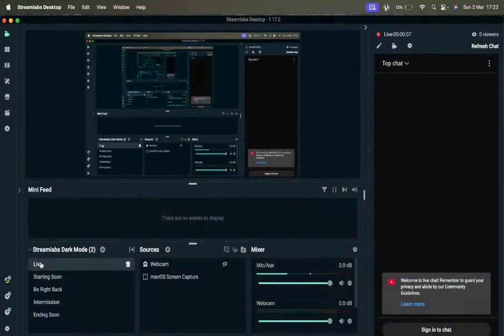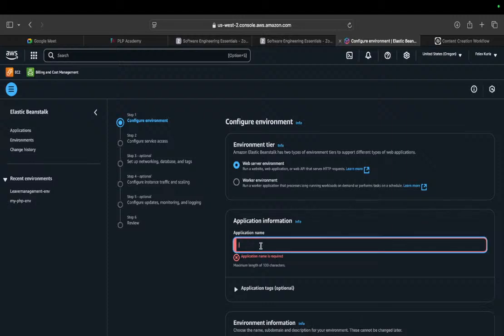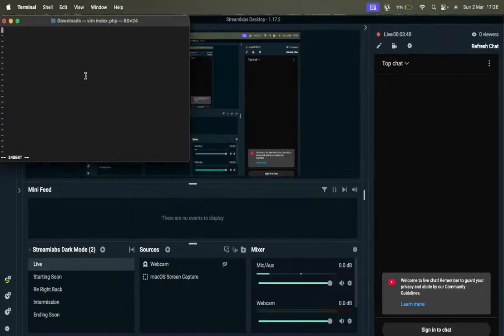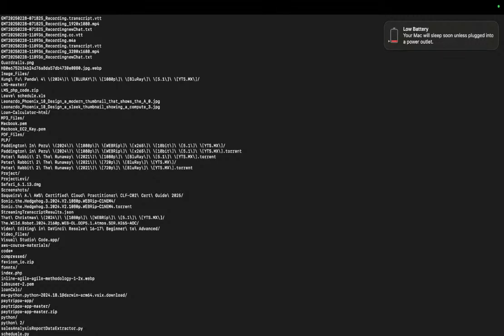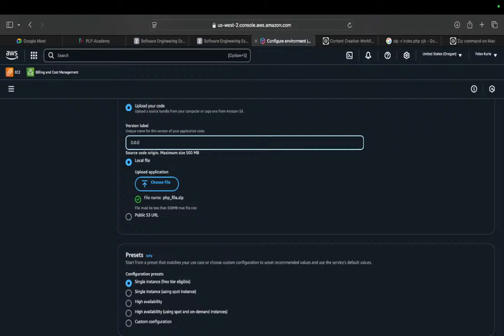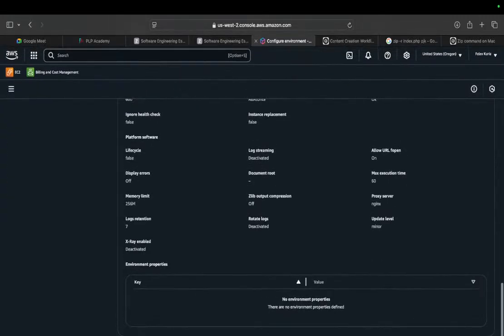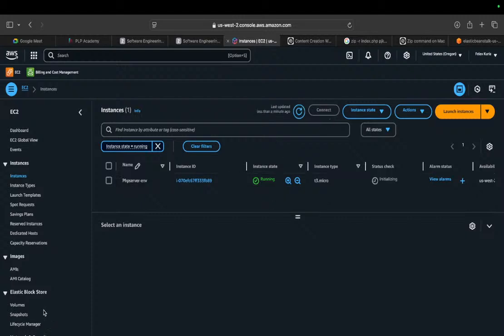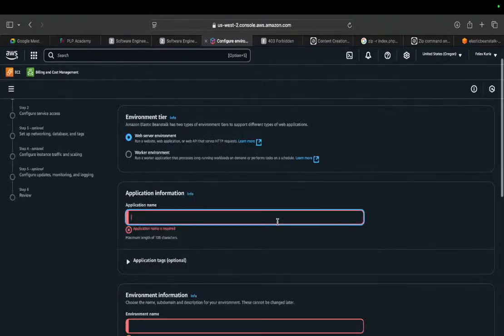How to Create an Elastic Beanstalk Environment and Upload PHP Code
In this video, I’ll show you how to create an AWS Elastic Beanstalk environment and deploy your PHP application code—quickly and easily!
What You’ll Learn:

✅How to navigate the AWS Elastic Beanstalk console and create a new application with PHP as your platform
✅How to configure your web server environment
✅How to package your PHP code as a ZIP file and upload it via the Elastic Beanstalk dashboard
✅ Troubleshooting tips for common deployment issues
Command Example:
No command line is required—this is a full console walkthrough!
If you’re new to AWS or Elastic Beanstalk, check out my previous video on launching an EC2 instance.